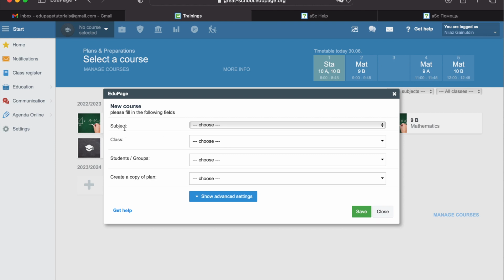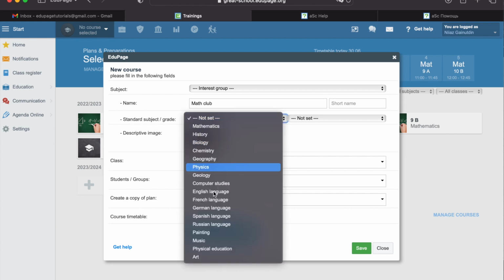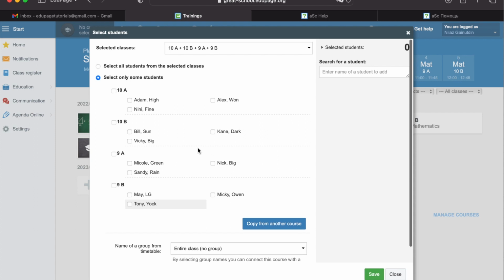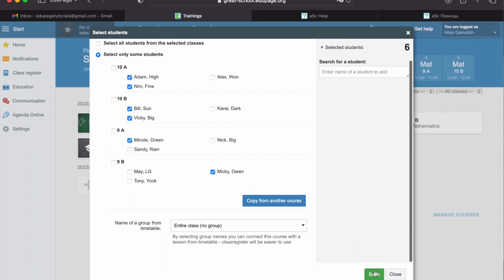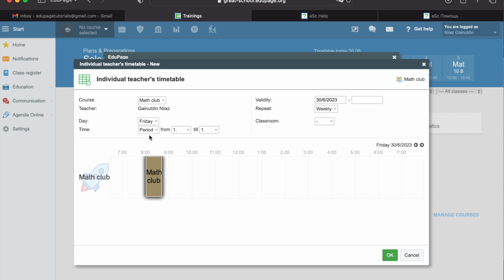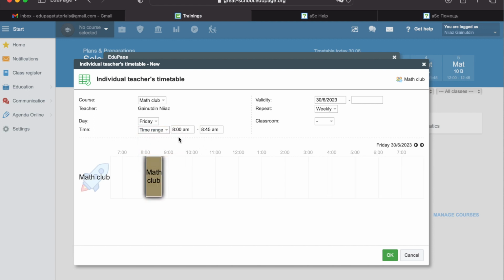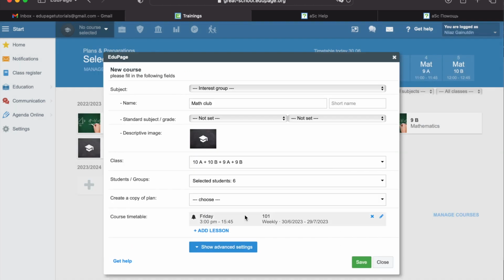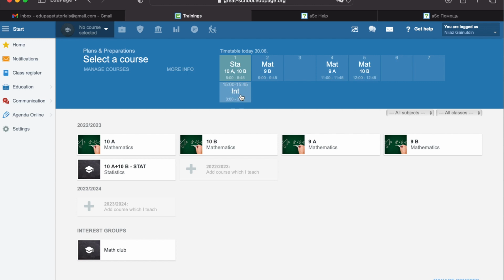2.4 EduPage Teachers' Training. Creating a course for a club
Video content:
 - creating a course for an interest group
 - selecting students, copying a group list from the previous year
 - creating the individual timetable